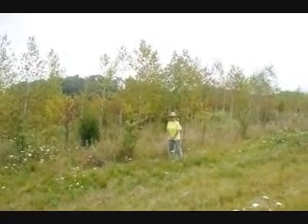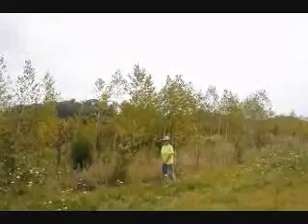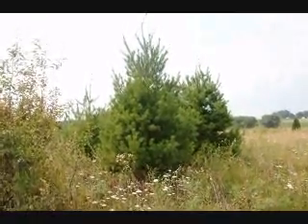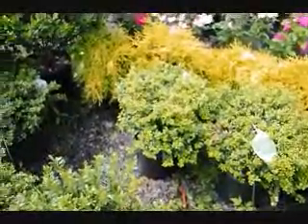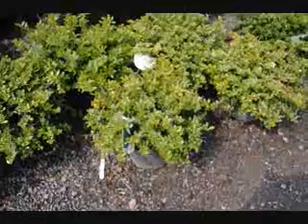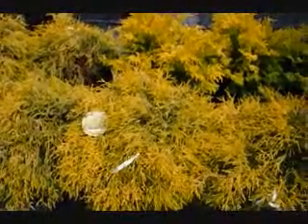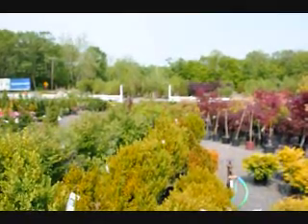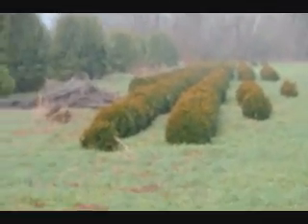See These Weird Animals FORD Found Dead in Doylestown Pa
See These Weird Animals FORD Found Dead in Doylestown Pa At Highland Hill Farm 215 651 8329 Could other apparent earth creatures be aliens?, page 118 posts - 13 authors - Last post: Mar 13, 2009
Discusion about Could other apparent earth creatures be aliens? in the AboveTopSecret.com website alternative topics discussion forum Aliens ...
The 'Alien' Creatures Of Earth! , page 1‎ - Jan 8, 2010
Buzz Aldrin: Alien creatures built Phobos monolith!!, page 1‎ - Aug 18, 2009
Alien Creatures In Space! , page 2‎ - Feb 10, 2007

Stuff about strange/undiscovered/alien creatures deep in earth ...Jan 15, 2008 ... maybye there are creatures that we havent dicovered yet within the ... There are. Creatures that can withstand severe heat are called ...
answers.yahoo.com › Science & Mathematics › Astronomy & Space - Cached
Are you an alien if you are born on a different planet.?‎ - 21 answers - Apr 10, 2010
What are good alien names for my book?‎ - 5 answers - Feb 14, 2009